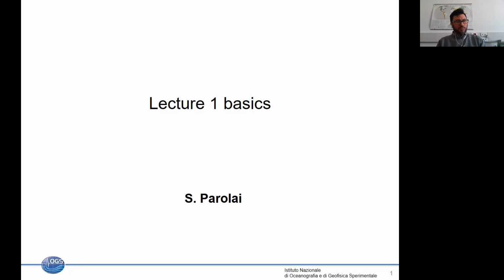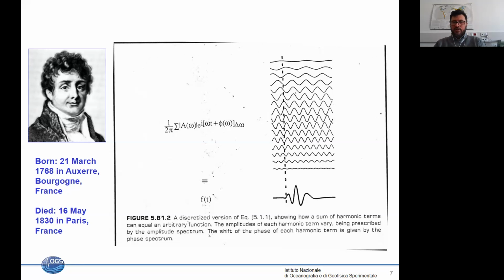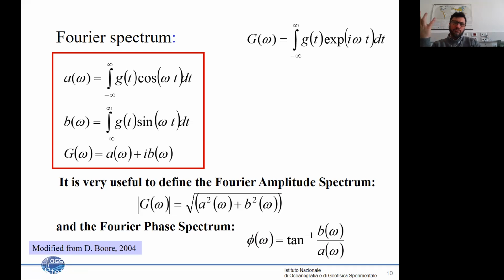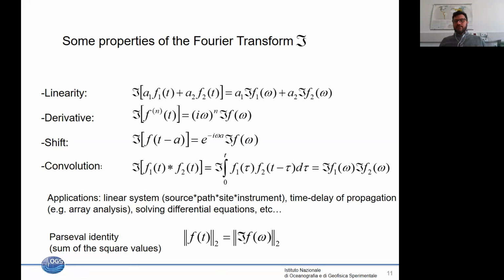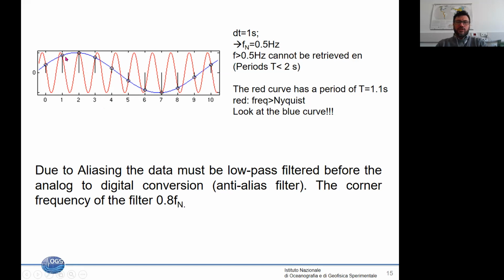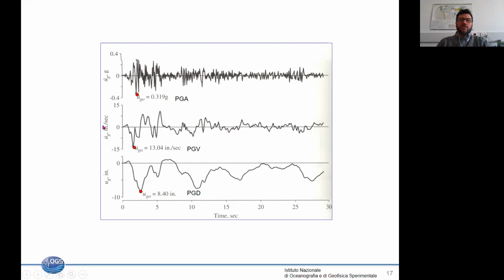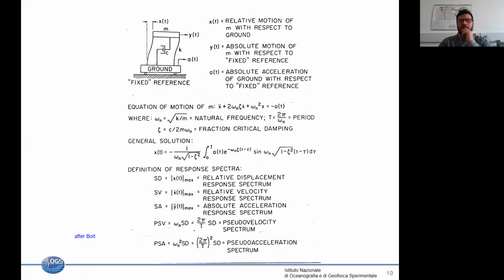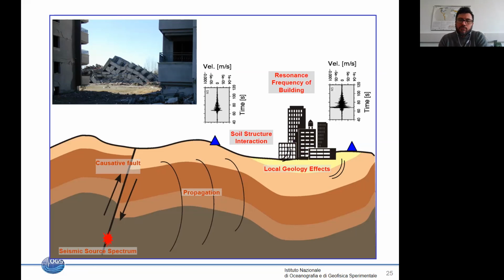Applied Seismology (ESP-APS) Lecture 1